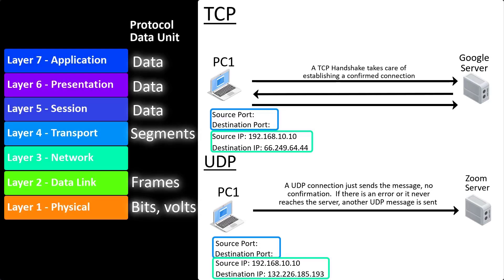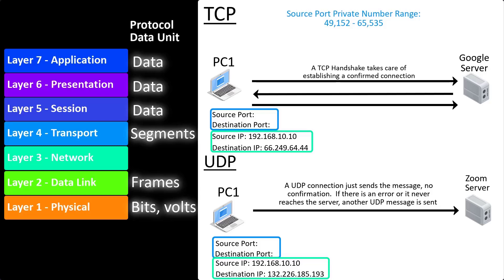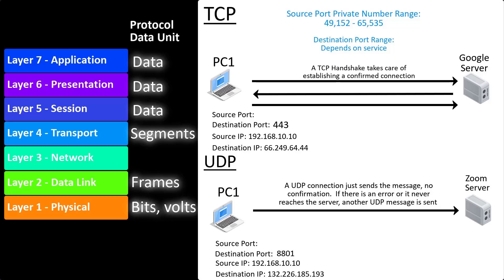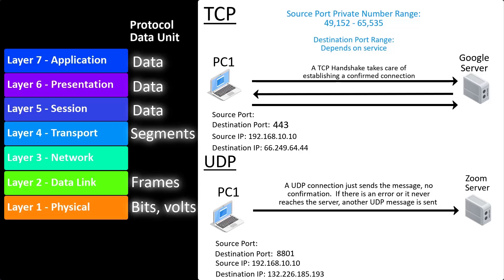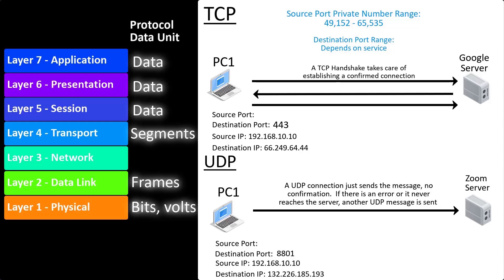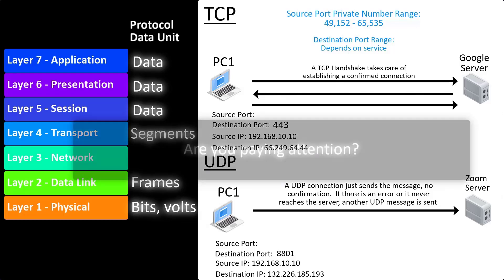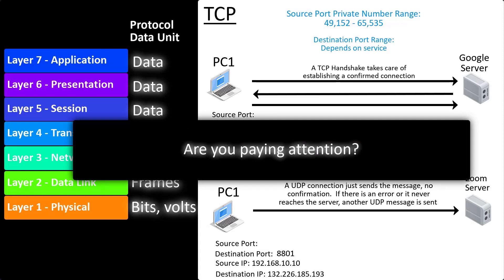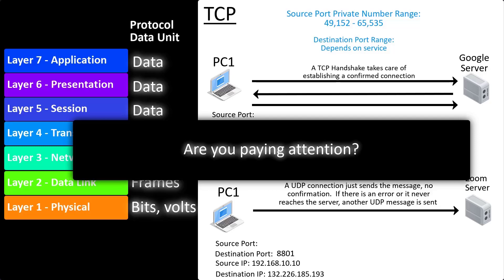Certified in Cybersecurity Exam - Network Security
A preview of the network security domain videos from the SONIC Project.

The SONIC Project exists to help proactive, dedicated, and eager entry-level individuals who are serious about beginning their security career by passing the (ISC)2's new Certified in Cybersecurity exam (and eventually, the CISSP).

Administered by the prestigious certification body (ISC)2, the new entry-level Certified in Cybersecurity exam is geared for those looking to start or join "entry- or junior-level" cybersecurity roles.

​The idea is that due to the cybersecurity skills gap, employers will need to expand hiring policies to include those who have little to no experience, but are full of passion, curiosity, and want to grow their skills with new learning opportunities.

A sweeping gap in the cybersecurity workforce and a global demand for security professionals present a once in a lifetime opportunity.

What I'm trying to say is: you won't need decades of experience, deep technical skills, or programming knowledge to join cybersecurity anymore.  You need to have dedication, commitment, and an eagerness to learn - one of the ways to demonstrate this is by passing the "Certified in Cybersecurity" exam.